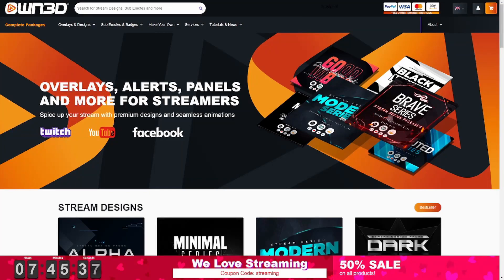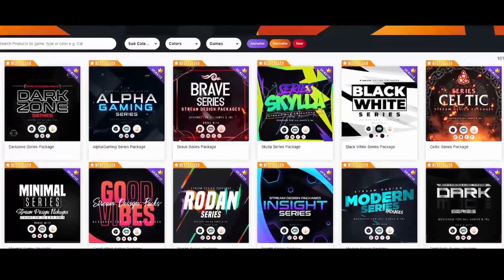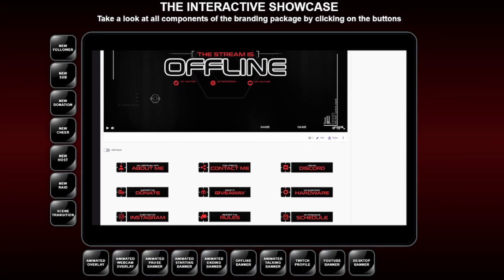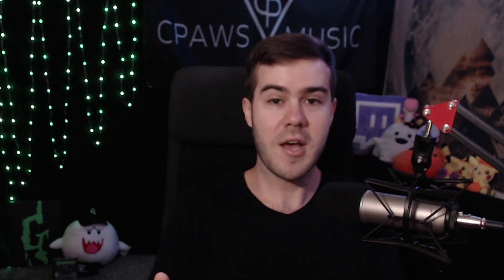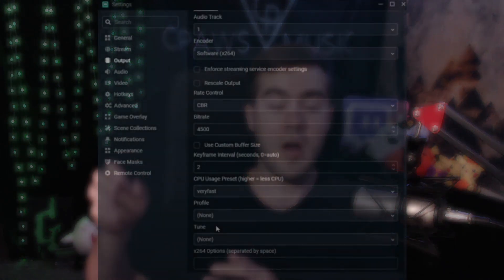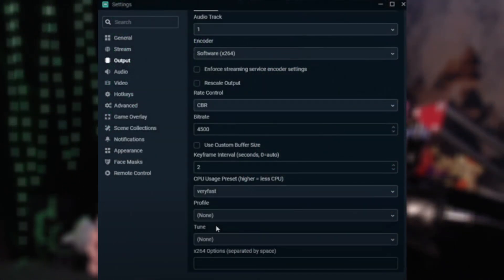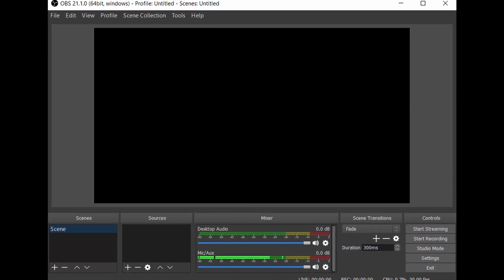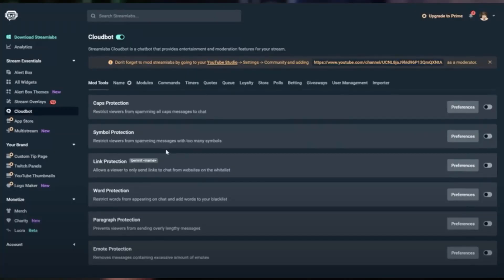STREAMLABS vs OBS STUDIO✅(Which is Better?)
Today's tutorial covers Streamlabs OBS vs OBS Studio and which streaming software is best for you! In this live twitch tutorial we cover which is more beginner friendly and briefly touch on cpu usage as well! Have fun! :)

⬇️MY STREAMING GEAR RECOMMENDATIONS⬇️👉Pro Webcam